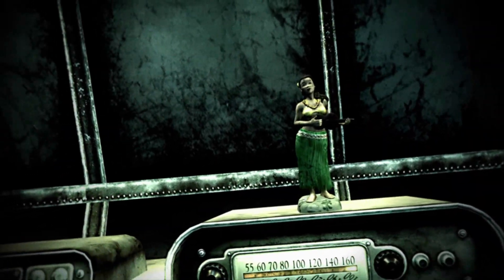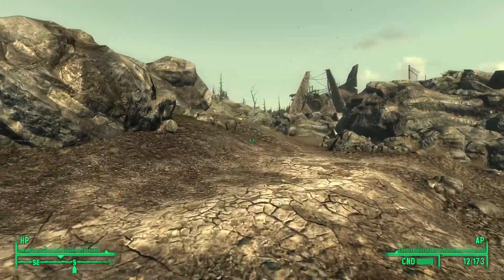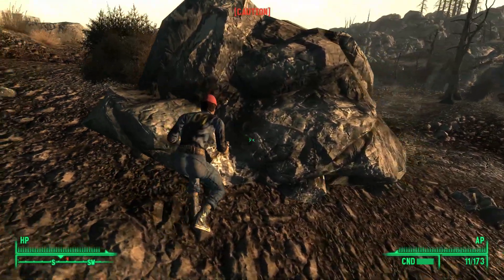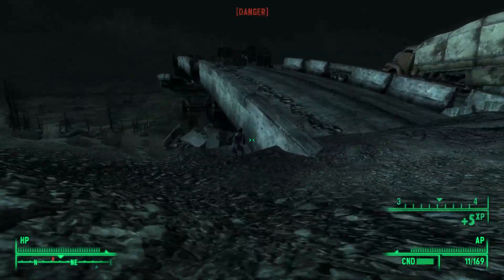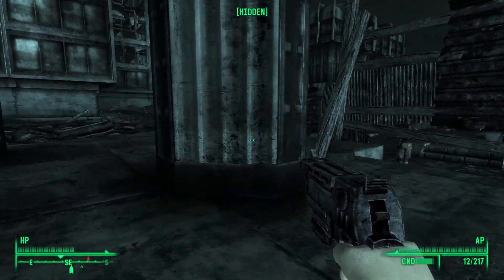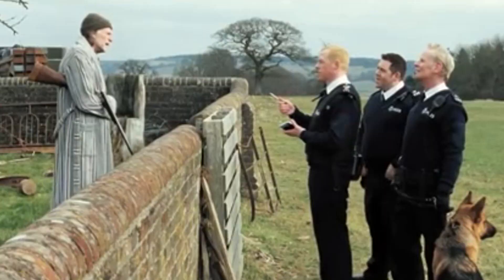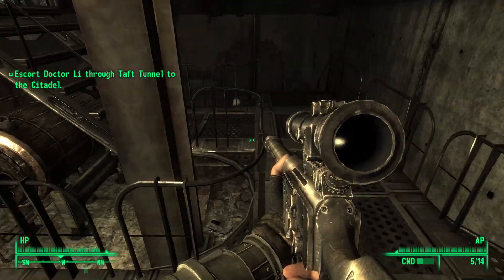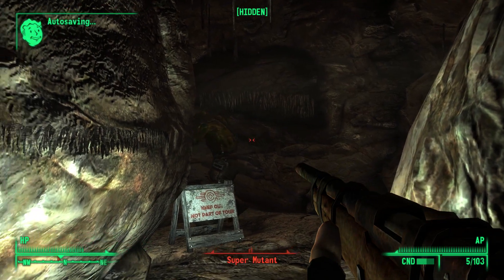Can You Beat Fallout 3 Using Only Sneak Attacks?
Hello and Welcome back to another fallout challenge! In today's video we'll be finding out if you can beat Fallout 3, with only sneak attacks...Enjoy!

FAQ's
1. This video was inspired by channels such as Mitten Squad, GameChamp3000 and Dante Ravioli
2. The difficulty began on very easy, but gradually increased to normal
3. The entire run lasted 05:44:18 (so much time spent running away)

Rules
1. Sneak attacks only, attacking while in caution or danger are not allowed.
2. Challenge ends once you have completed the main quest.
3. Have fun!

Suggested by: Lee Clegg!